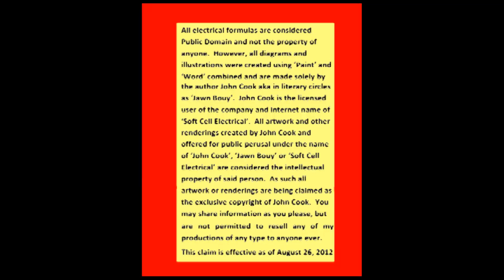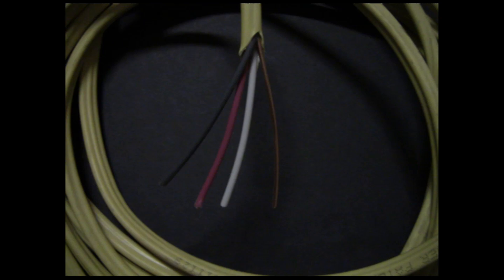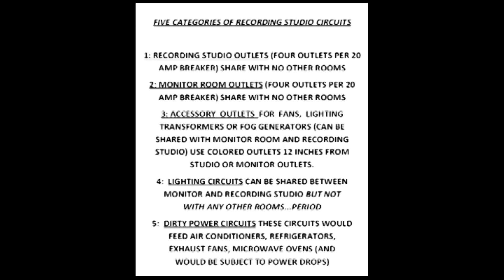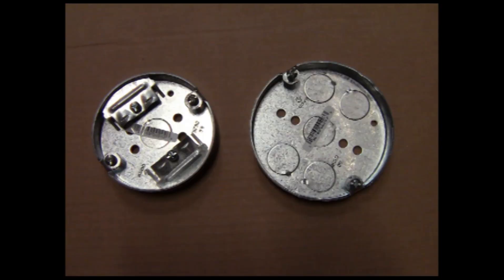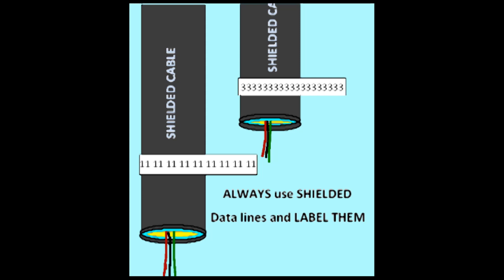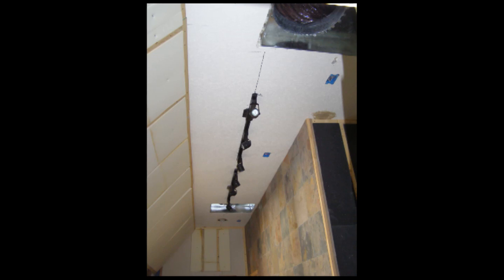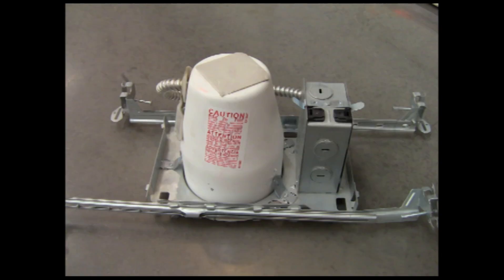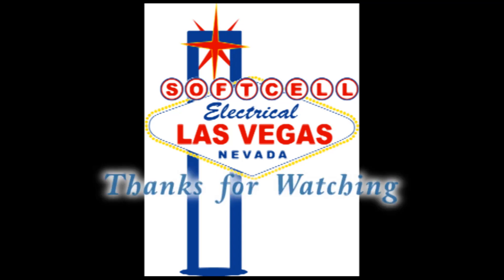How to wire a recording studio. # 105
# 105This video shows you how to wire the PERFECT recording studio with no
noise pollution in the audio feeds. It goes on to advise what type of fixtures and electrical devices should be used, which ones should be avoided, and how to overcome multiple layers of sound absorbers or even diffusers where an outlet is needed.